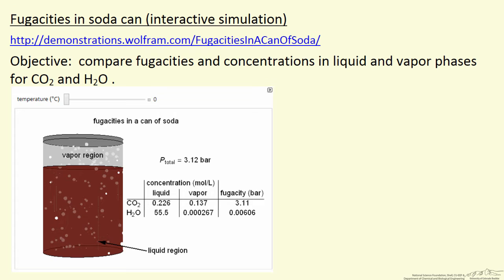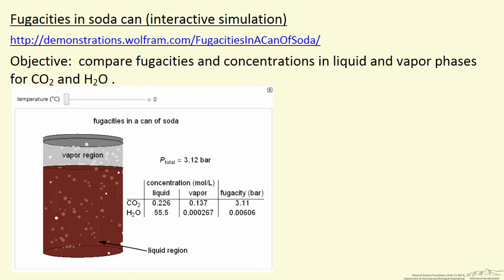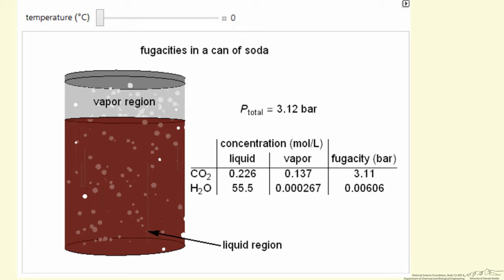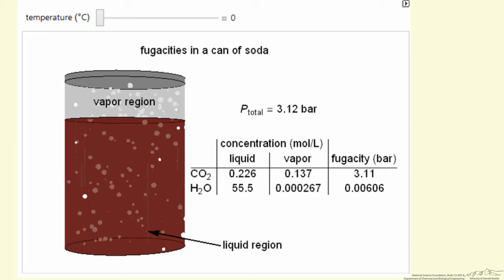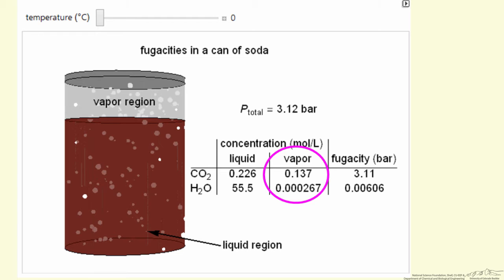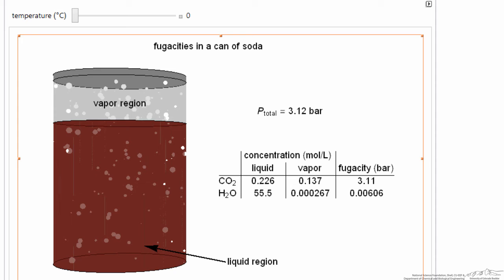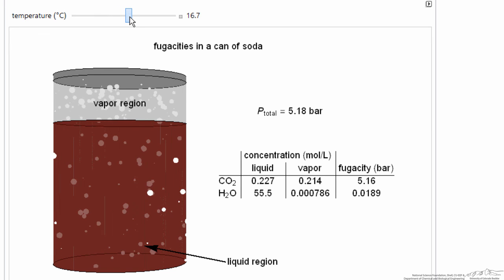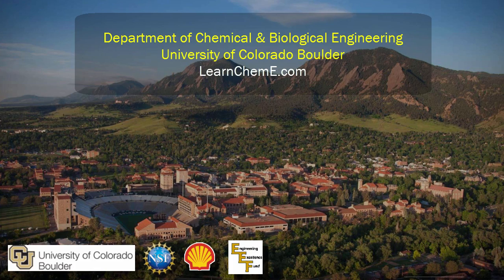Fugacities in a Soda Can (Interactive Simulation)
Organized by textbook Describes an interactive simulation that shows how the fugacities of CO2 and H2O change as the temperature changes. The fugacities and the concentrations in each phase are compared. Made by faculty at the University of Colorado Boulder, Department of Chemical & Biological Engineering.